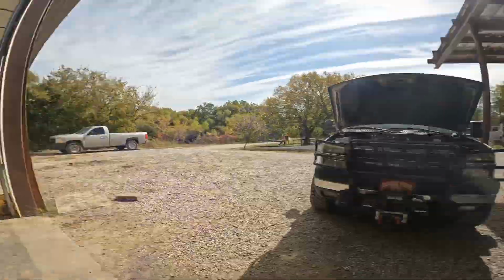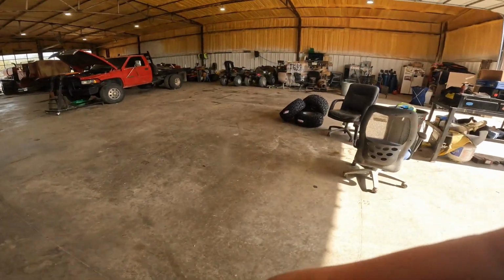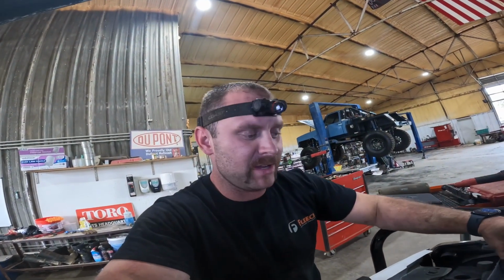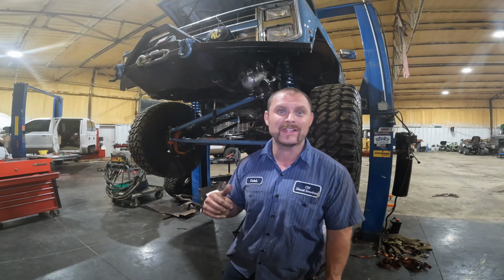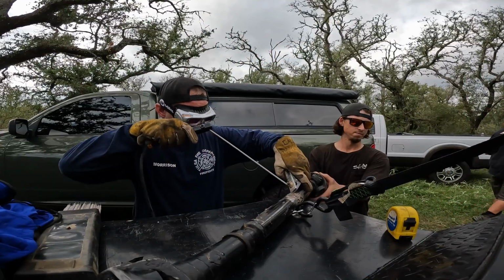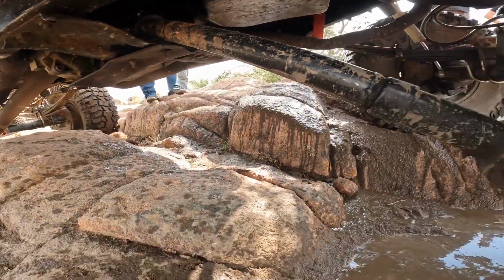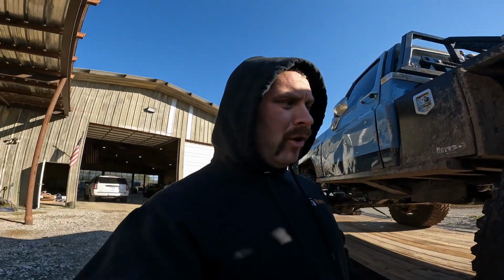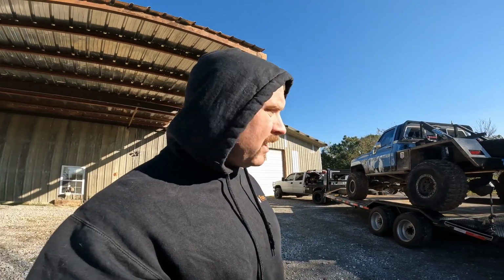Wheeling at Katemcy off road park with Full Size Invasion 2023!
3 days of hard wheeling at Katemcy off road park in Texas, with the Fullsize Invasion crew! Testing out the new torque converter, firing up the premier power welder to fix a few broke rigs!